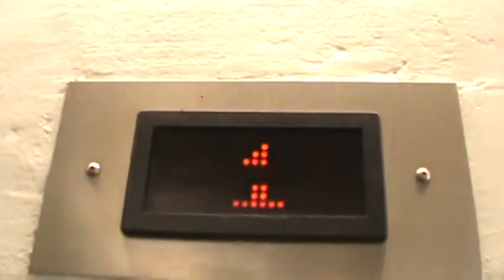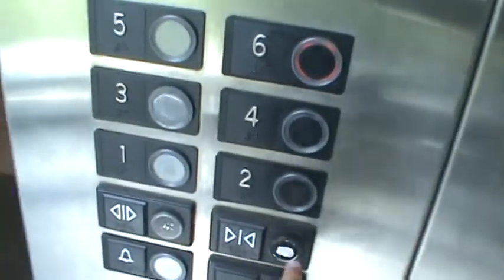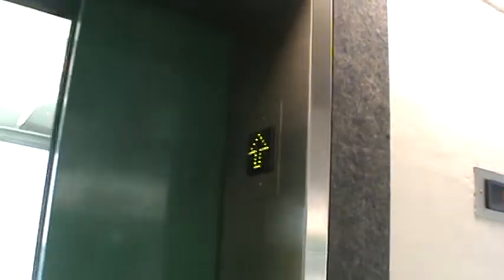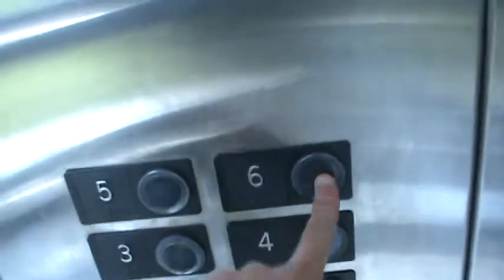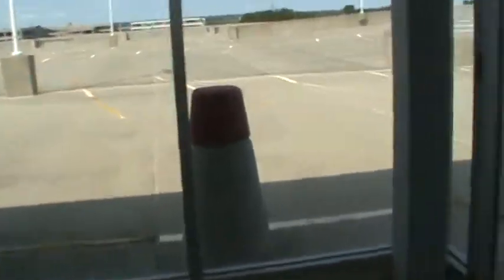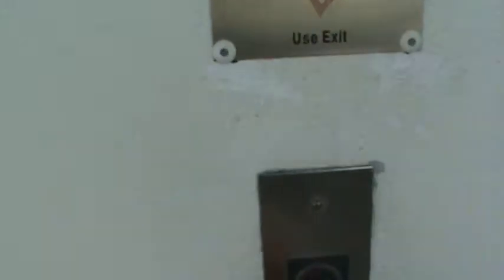RARE! US SOFT TOUCH!!!!! HIGH-Draulic Elevator @ T.F. Green Airport Garage C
Unfortunately two of the three elevators were off at the time of the video. These elevators are SUPER RARE for  the northeast. Most likely installed in the 90's (Thyssekrupp?) and hopefully will never get modded!

2020 Update:
These are currently being modernized right now! Final ride coming soon.